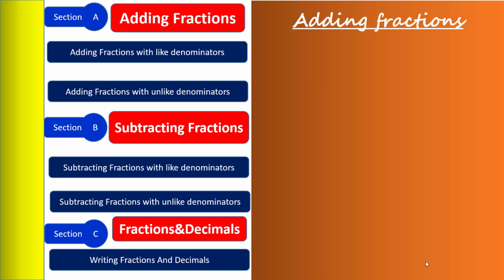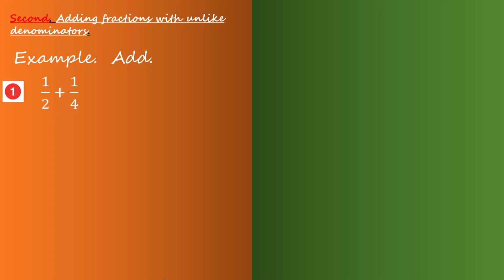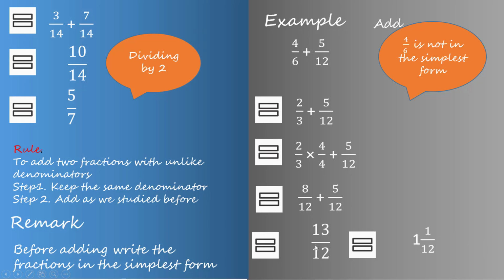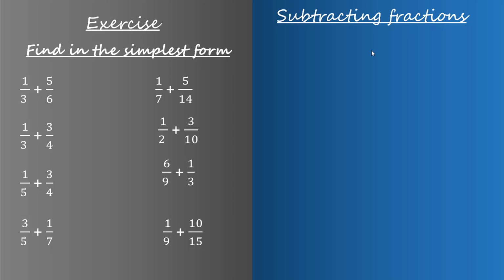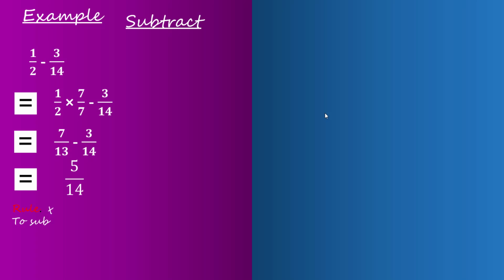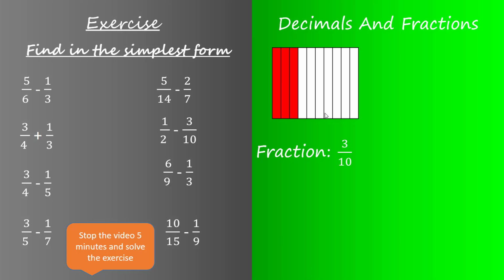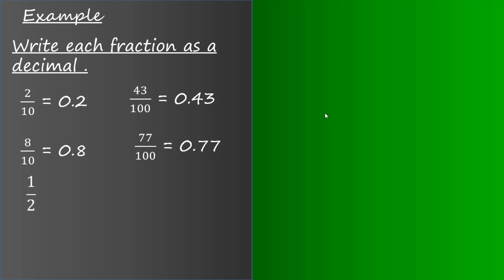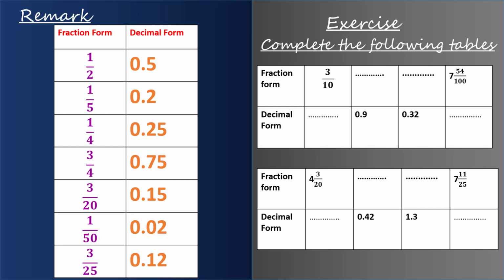fraction book with Mr. Samir( without background music))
Adding Fractions - Adding fractions with like denominators - Adding fractions with unlike denominators- subtracting fractions - subtracting fractions with like denominators - subtracting fractions with unlike denominators- fractions and decimals